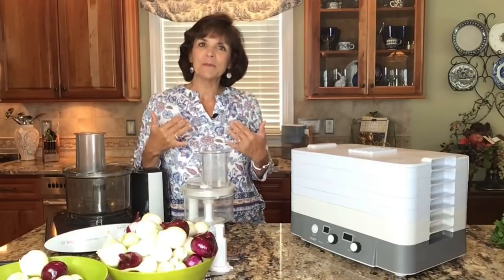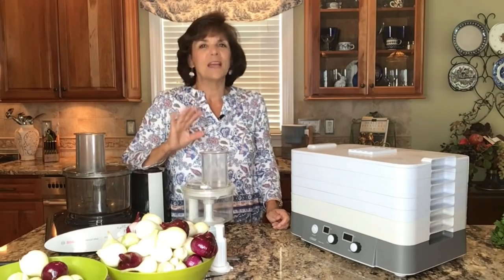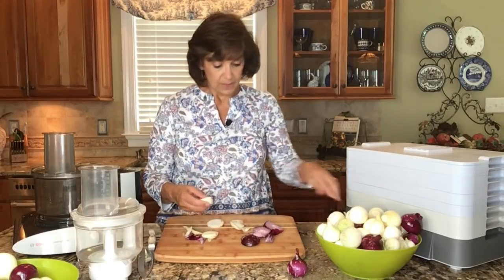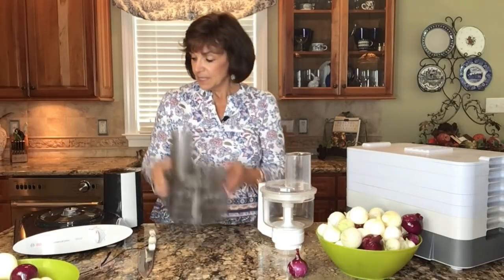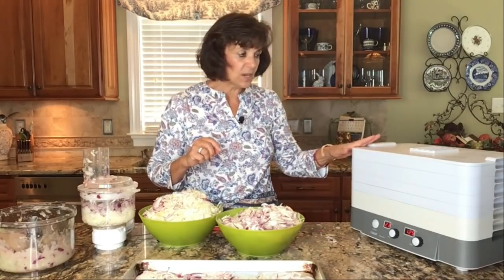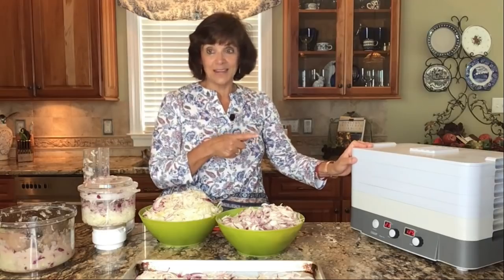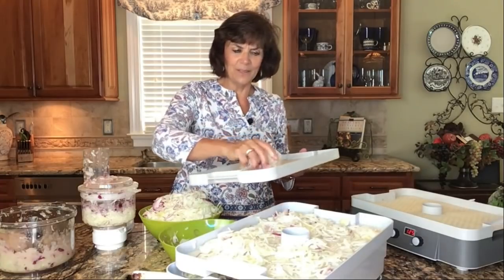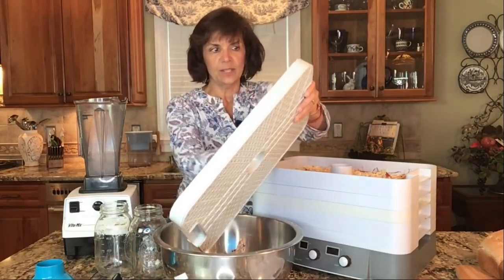How To Dehydrate Onions At Home | Fight Cancer - Eat More Onions!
Learn how to dehydrate onions at home with these simple dehydrating tips! Dehydrating for long term storage is so simple and easy - and that’s what you’ll learn from this video today.

Listen to our podcast episodes where I talk about a wide range of topics about biblical health, biblical foods, mindset, emotional eating, and more!

Hello and welcome. I am Annette reader from the biblical nutritionist.com. And today it's all about how to dehydrate onions at home.

I'm going to share with you the inexpensive way of dehydrating onions that everyone can do. And I'm going to show you the convenient way of dehydrating food for long term storage using the correct food storage containers.

Now when we are dehydrating onions, it doesn't really matter how we chop them up, we just need them to be somewhat more of uniform size and shape. But if we make a mistake, there is no problem with that. So I can really just slice them however I want. I don't have to make them beautiful, I don't have to make them all the same shape, whether they're a circle or triangle or whatever, I kind of just want the same thickness.

So however you chop them up, we're looking for the same thickness so that they can dehydrate at the same time.

And then I would just kind of break them up when I put them on the different sheets because I had a little bit more of the skin left. And so I would just break these up. Now if you're like me, and you're gonna tear up from choice from chopping onions, you might want to freeze these for an hour first, and that will interrupt that and you will not have any problems with chopping onions and crying at the same time.

Now, when it comes to dehydrating onions, you can blanch your onions first, and that is just a quick, you know, one minute in some boiling water that in some cold water and they will actually dehydrate faster.

I would put this in the oven at about 125 degrees Fahrenheit. Depending on how your oven works, you may have to maybe set it at the lowest temperature and then maybe leave the door open just a crack. But you just want to keep an eye on it. So you can definitely do this in the oven. But 10 hours is what you're looking at. When you do it in the oven though you do want to keep an eye on it. So maybe every once you get past six hours, then I would start checking on it in the dehydrator which I have here, which is the Filter Pro dehydrator

So when I just want fresh onions, I can just go out and pull one up for a recipe. And then sometimes I will just go ahead and do the chopping of the onions, the slicing like we did the first step, and then freeze one to either a half cup to in one bag or up to one cup. And then I have some fresh ready to go onions to use in a recipe. So several different ways. Basically three ways I could do them frozen, just chopped up or I can do them dehydrated or in the powdered form.

There you have it - dehydrating tips for beginners that you can definitely try at home! Which one of these three ways of dehydrating onions do you think you'll try and why? I look forward to reading your comments soon!